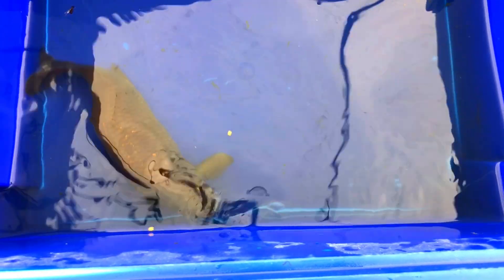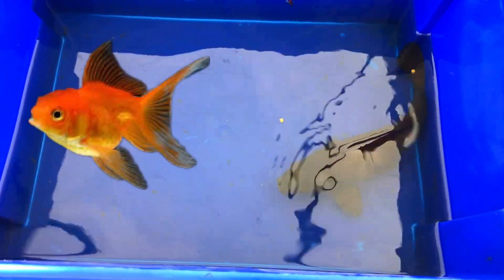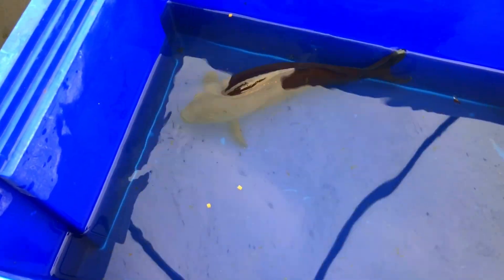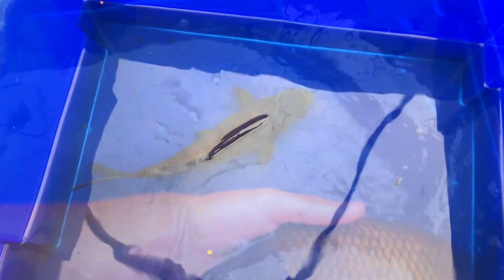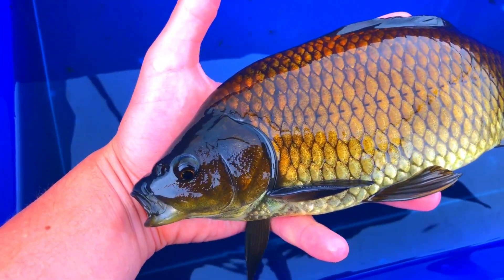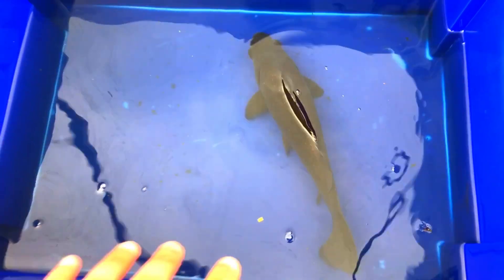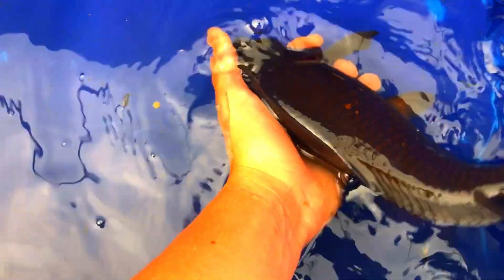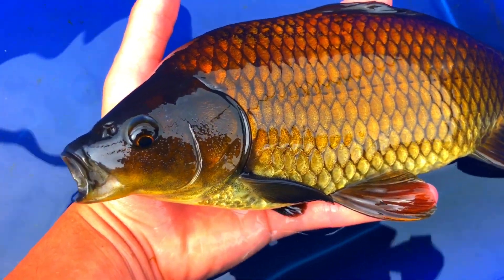What does a Carp Goldfish Hybrid look like ?